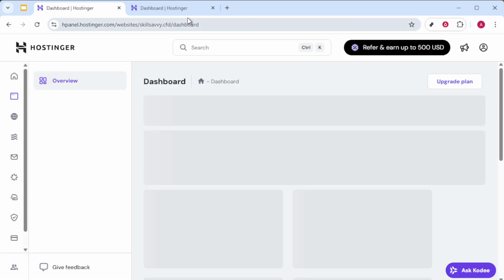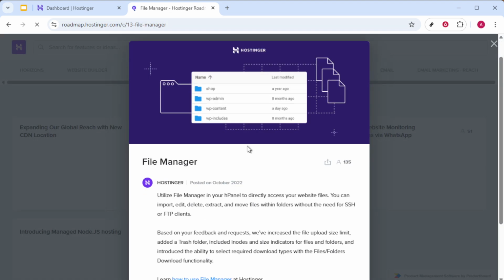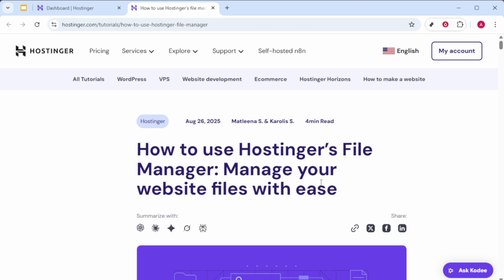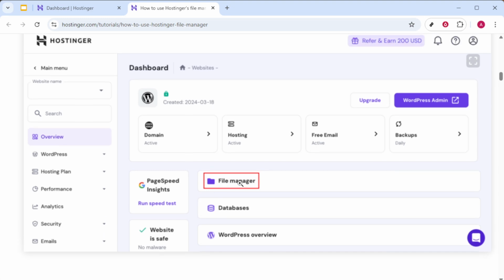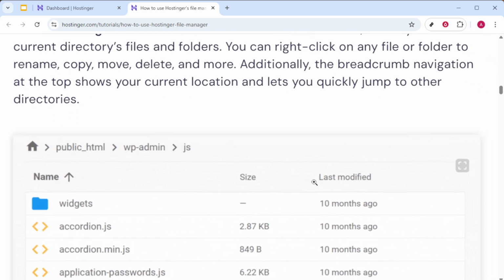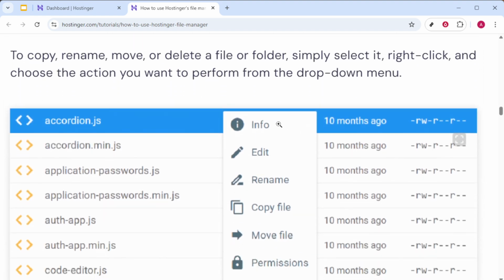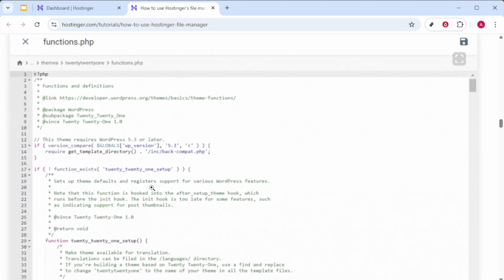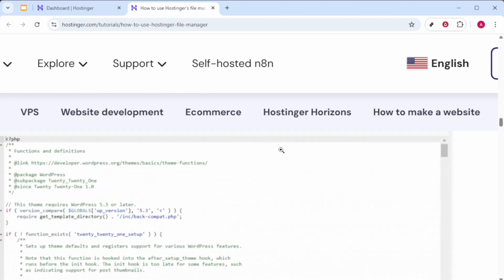How To Upload HTML Website on Hostinger | Quick tutorial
🌍 Want to upload your HTML website to Hostinger? In this quick and easy tutorial, I’ll show you step-by-step how to upload your static HTML, CSS, and JS files to Hostinger using the File Manager or FTP.

💻 You’ll learn how to set up your domain, organize your website files, and make your site live on the internet within minutes.

⚙️ Perfect for beginners, students, and developers who want to host a simple website, portfolio, or landing page on Hostinger.

🚀 Fast, simple, and beginner-friendly — follow along to publish your HTML website on Hostinger in just a few minutes!